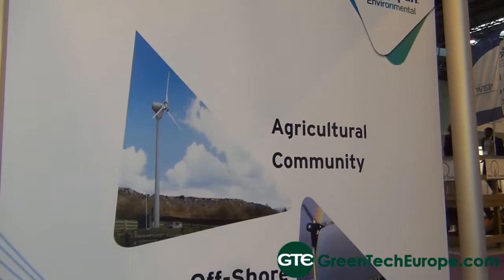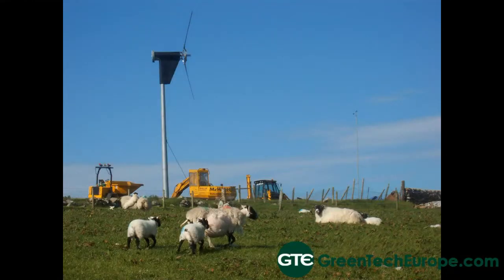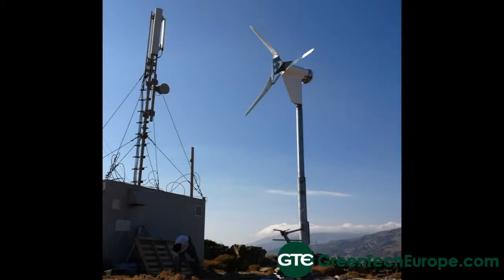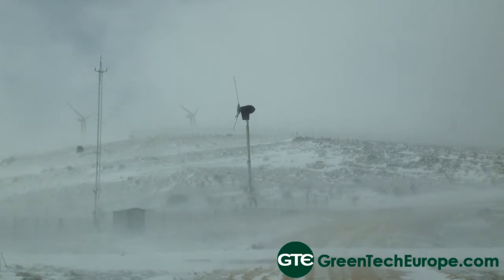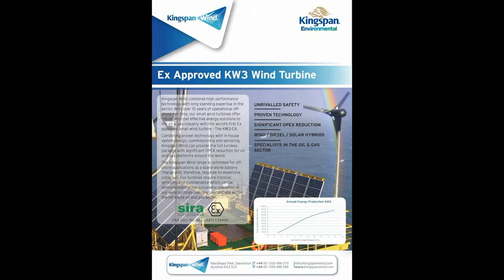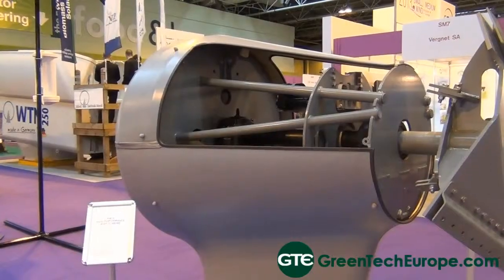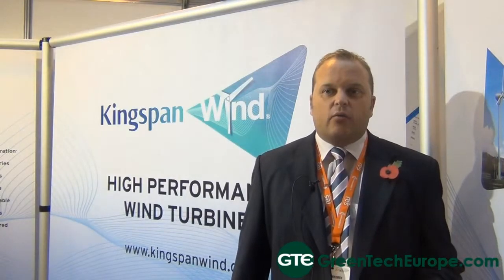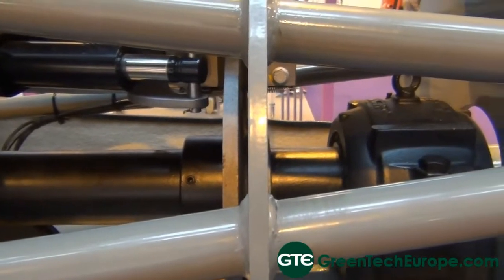Kingspan Wind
Kingspan Wind is a manufacturer of small wind turbines, manufacturing three different sizes: 3 KW, 6 KW and 15 KW units.